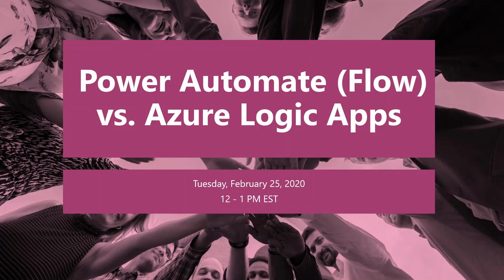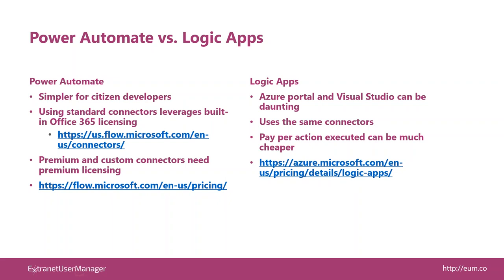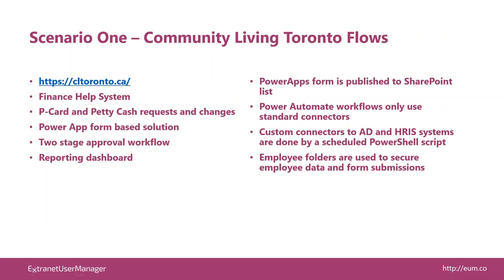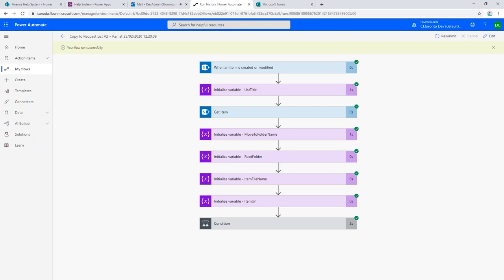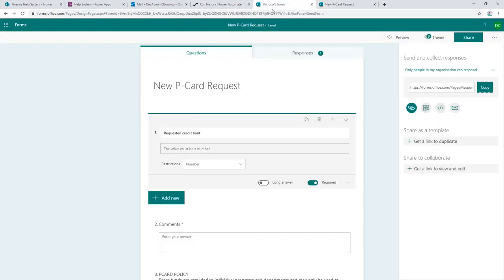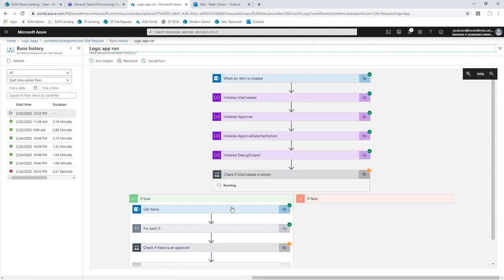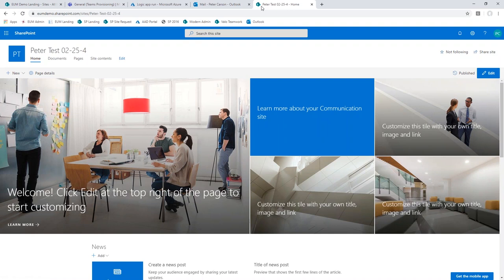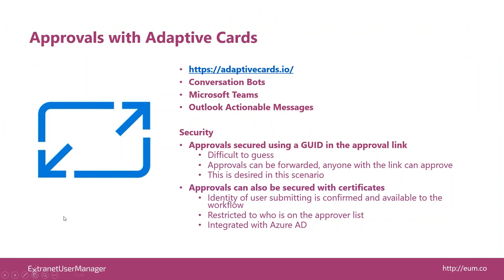Power Automate (Flow) Versus Azure Logic Apps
Power Automate (Flow) is built on top of Azure Logic Apps.  In this webinar we'll compare and contrast between the two options, and provide guidance on when to use which.  Much of this is related to what your workflows will be interacting with, and the resulting impact on licensing.

Some Power Automate licensing is included as part of Office 365 subscriptions.  These are limited to standard connectors only, which just cover interactions with Office 365 services such as Outlook and SharePoint.  Connecting to external services (including Azure) requires premium licensing per user or workflow.  Azure Logic Apps on the other hand are licensed only on the number of workflow actions executed, which can be very cost effective.  However there are differences in functionality, such as the lack of an OOTB approval process in Logic Apps.